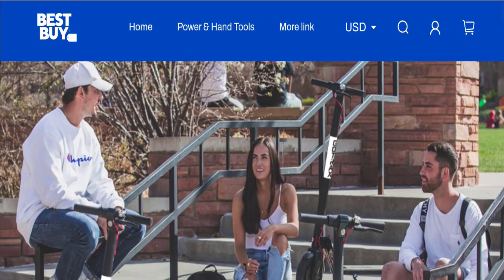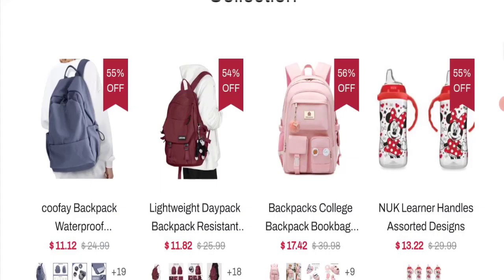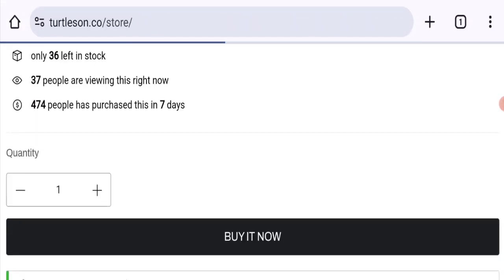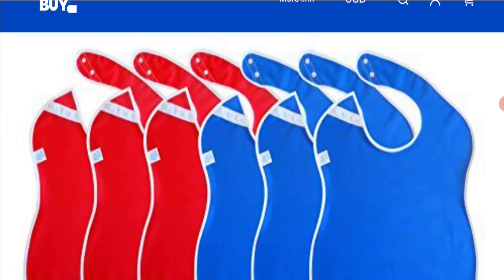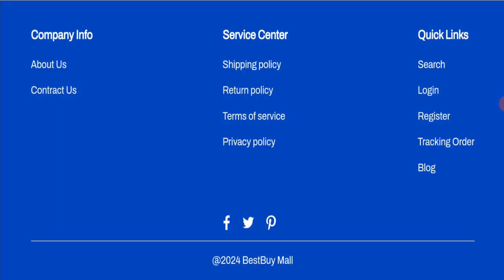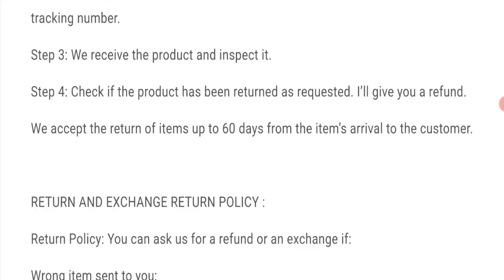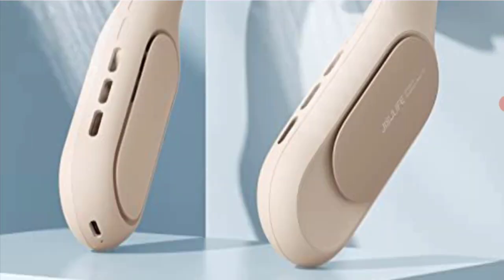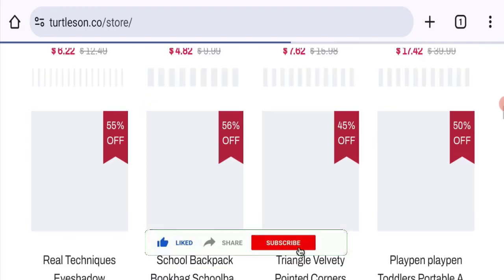Turtleson.co Reviews (Jan 2024) Is It a Legit Seller? Watch Video Now! | Good Genuine Reviews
Do you want to know about Turtleson.co Reviews? Watch this video till end because in this video you will get to know about the legitimacy of the site.

1. How to Refund on PayPal? Step-By-Step Guide on the Refund Policy

2. How to get a refund for a fraudulent credit card transaction

3. How to check whether a product is genuine or not?

GoodGenuineReviews